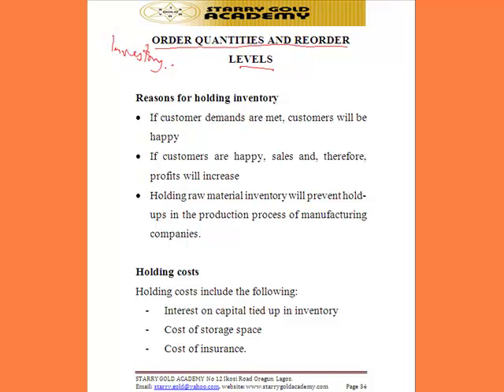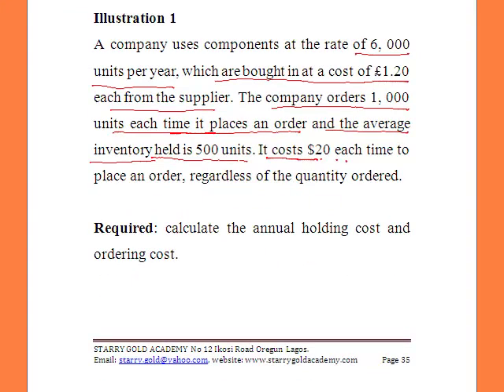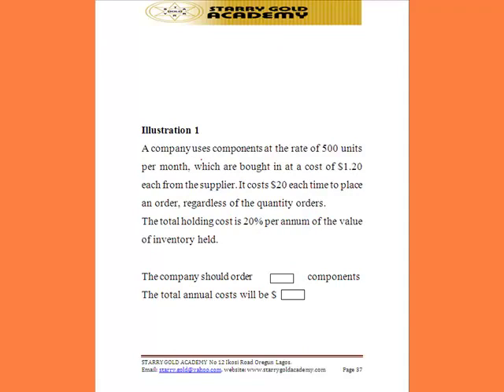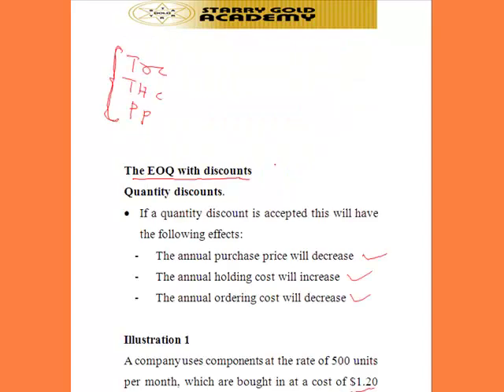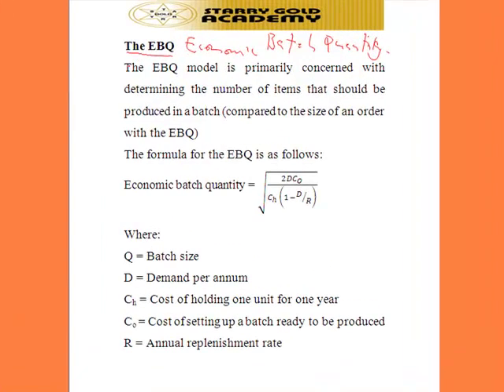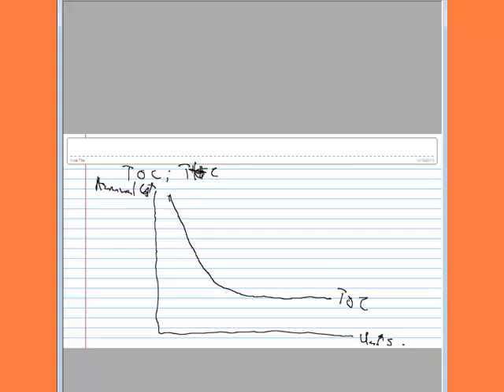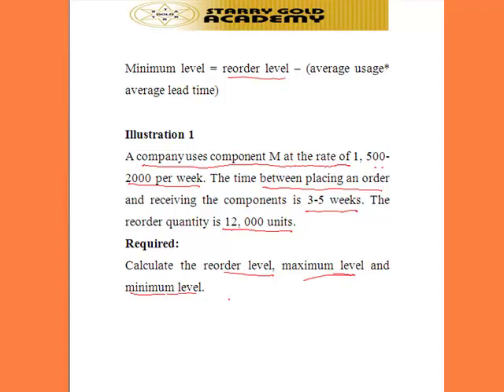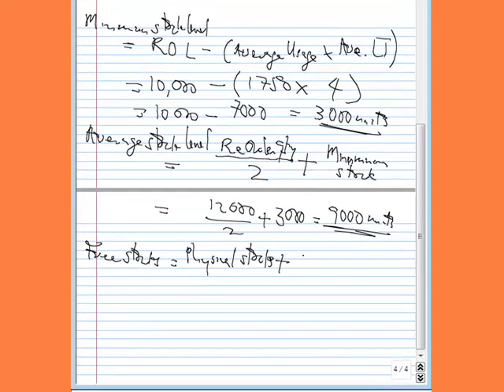Chartered Institute of Taxation of Nigeria lecture on Quantitative Techniques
Join Our FREE Telegram Class
FOUNDATION LEVEL
SGA Ican found Bus Fin

SKILLS LEVEL
SGA ICAN Skills Psaf

PROFESSIONAL LEVEL
SGA Ican prof AAA